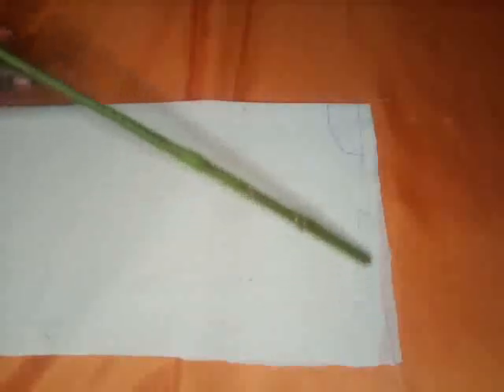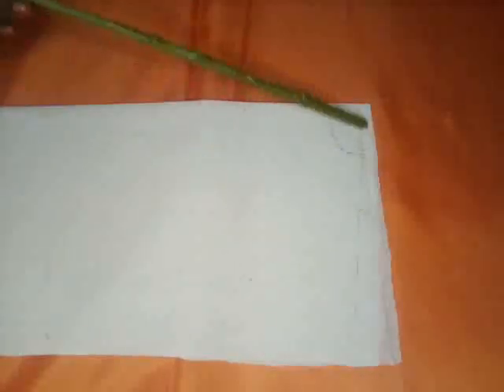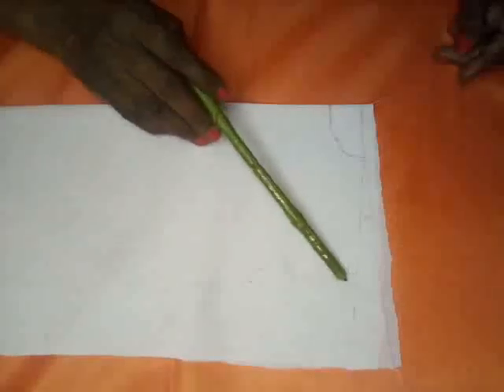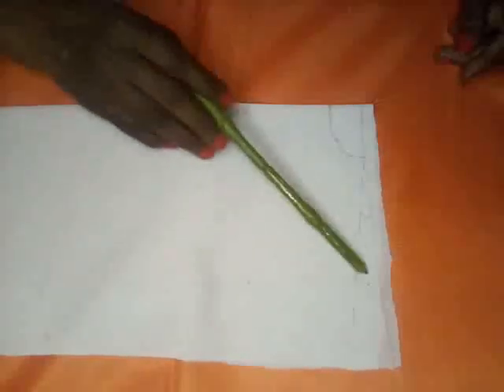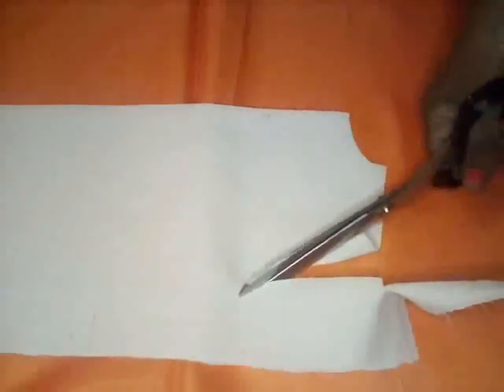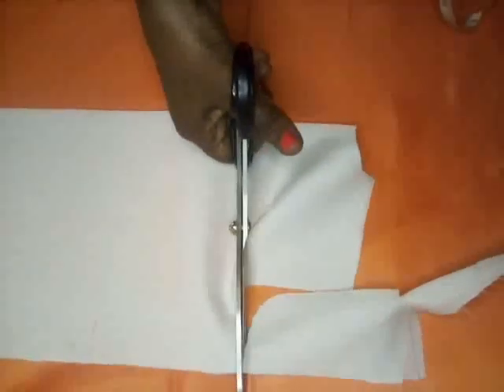Quick Freehand shirt blouse/cutting tutorial/for beginners.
I enjoyed making this simple easy tutorial for beginners, be inspired.